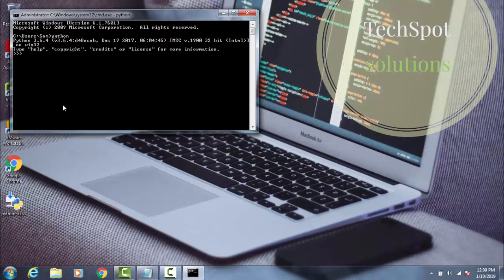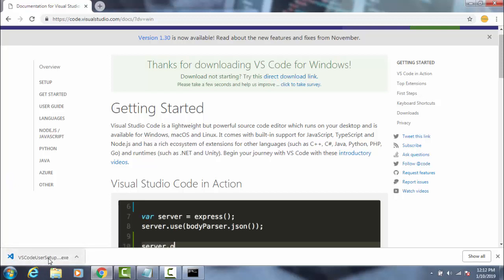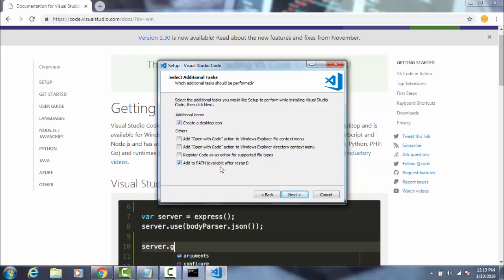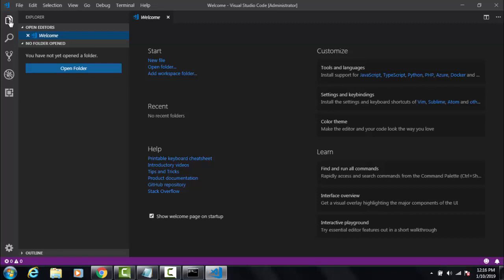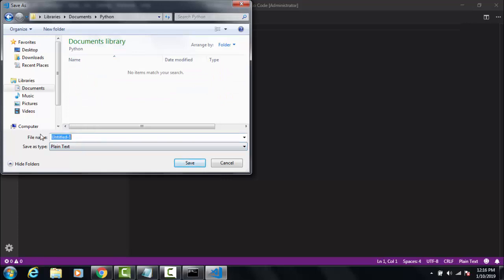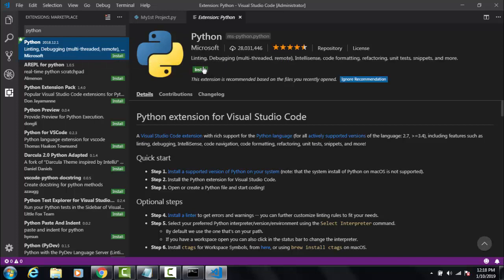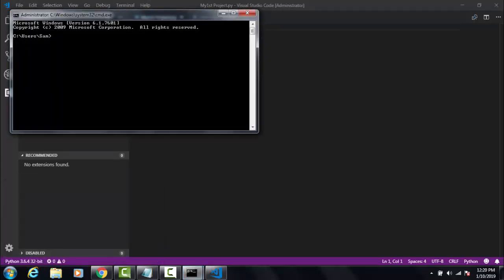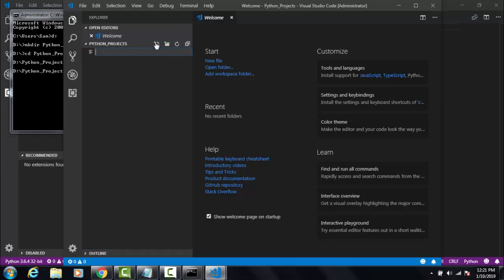Getting Started with Python in VS Code | Programming | Coding | VS Code for Windows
Getting up and running with Visual Studio Code is quick and easy. It is a small download so you can install in a matter of minutes and give VS Code a try

SHARE VIDEO TO FRIENDS
COMMENT ANY QUESTIONS